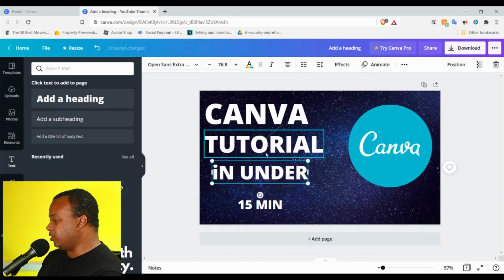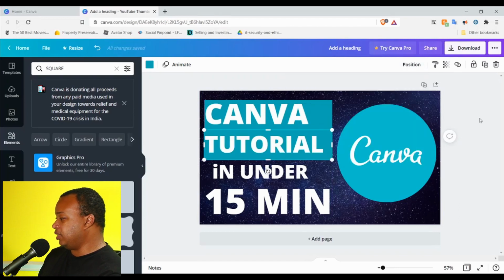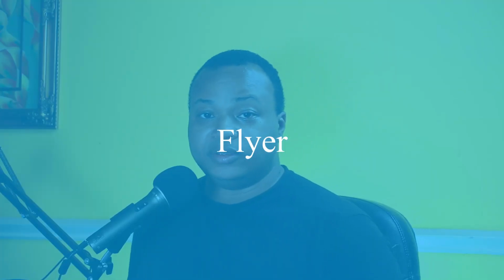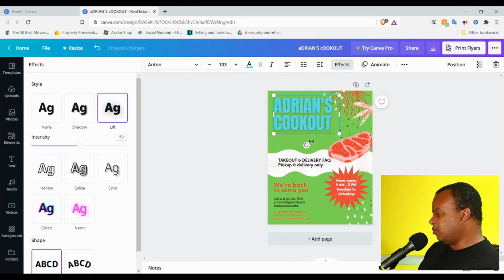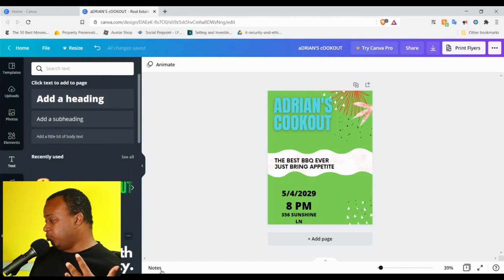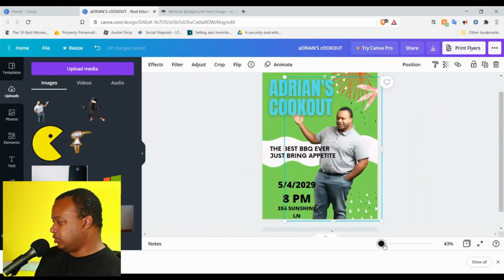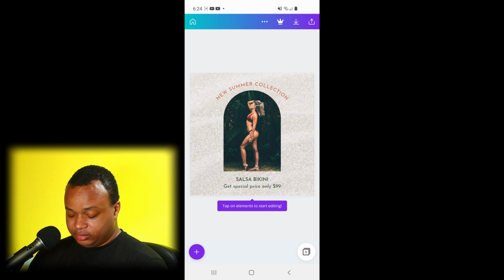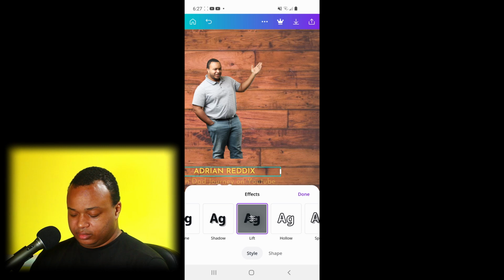BEGINNERS CANVA TUTORIAL: A How to Guide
In this video, I go through the process of creating a YouTube Thumbnail, a flyer for a cook out, and an Instagram post.

I also talk about how to remove the background from a photo using the free to use website remove.bg.

For background, Canva is a free graphics design tool/ platform that uses easy to use tools to create projects like flyers, social media post, and thumbnails for different needs like for YouTube, Instagram, your business, Facebook, Pinterest, Etsy, or basic graphic design needs.

After you watch this video, A beginner will be able to create an Instagram post, a flyer, and a YouTube Thumbnail. You'll be confident in designing graphics for your business and other organizations. If you are a beginner, this video will give you a good foundation on how to get started creating on Canva.

Chapters:
00:00 Intro
00:19 What is Canva?
00:54 How to Make a Thumbnail
10:14 How to Make a Flyer
13:36 Demonstration of Remove.bg
14:53 How to Make a Flyer Continued
16:45 How to Make an Instagram Post on Your Phone
19:22 Outro